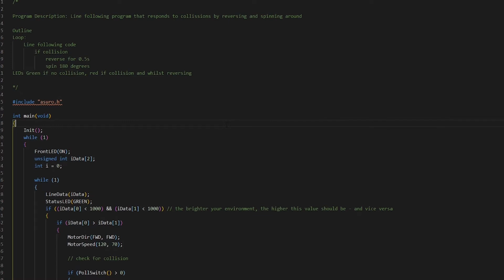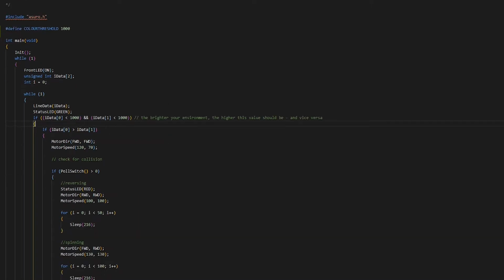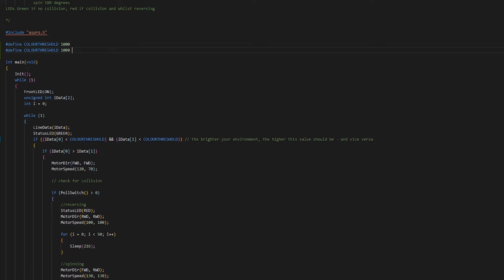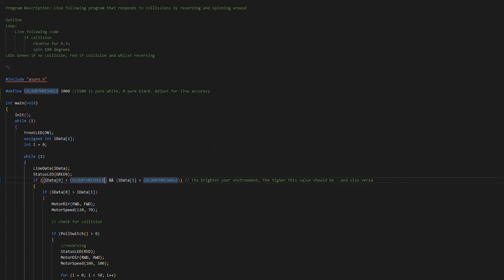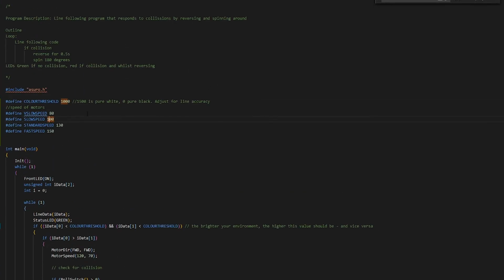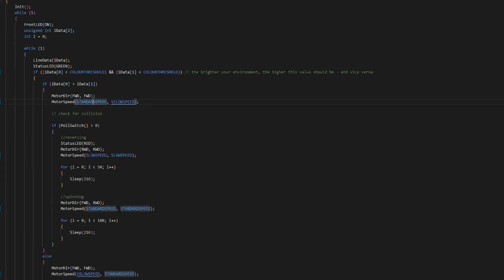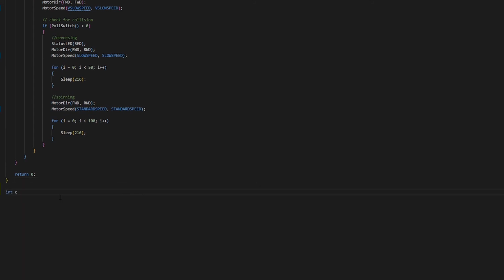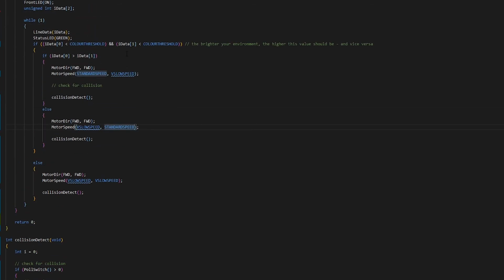Making Our C Code Clean & Easy To Read - define & Functions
In this video we use functions and define in the C programming language. We go over how to make our code shorter and easier to write & read.

The full code can be found on my github, linked below. Strongly suggest watching the whole video.